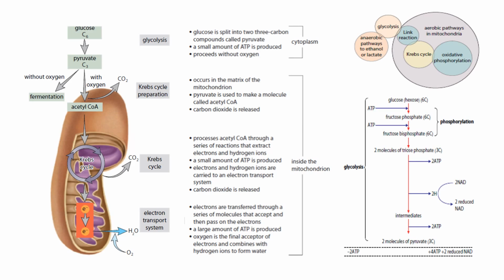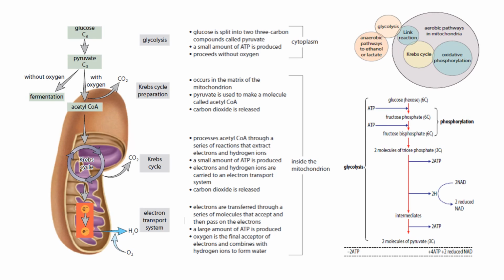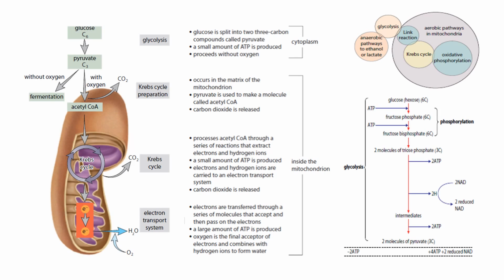CELLULAR RESPIRATION /CELL STRUCTURE / SB1 3U1/A LEVEL BIOLOGY / BIOLOGY FOR ALL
This video provides an over of cellular respiration. Energy transfer from the sun to living organisms through photosynthesis to form glucose and then breakdown of glucose through glycolysis, Krebs cycle and electron transport is discussed in this video.  Plants are autotrophs and have both photosynthesis and respiration going in them side by side while plants lack chloroplasts and utilize the glucose prepared by the plants for their own growth and reproduction.
 This video is designed for grade 11 and 12 students who study university course (SB1 3U1) at high school. It is also a very good resource for Biology students all across the globe especially for the students who cannot afford to pay tuition fee to private tutors.